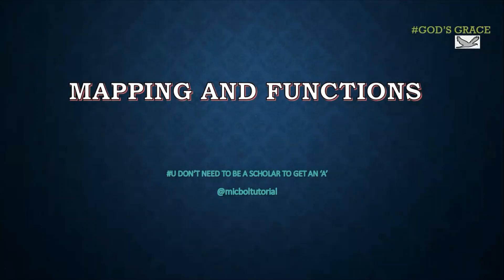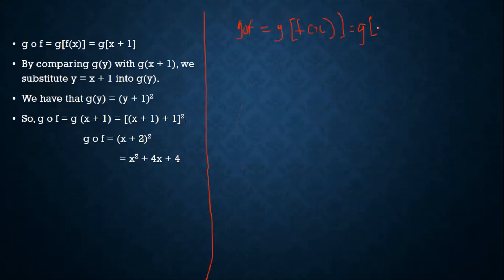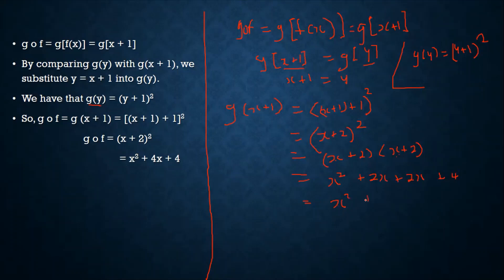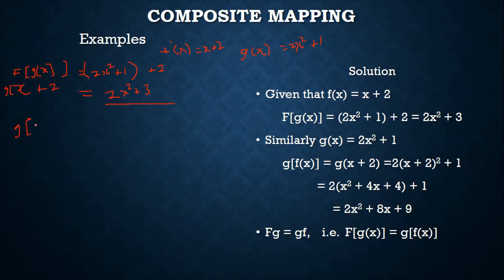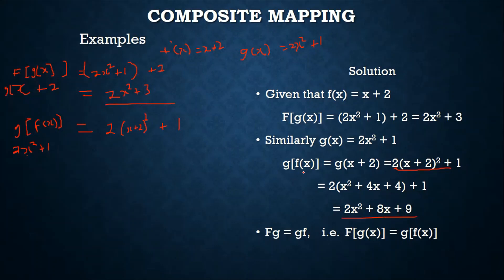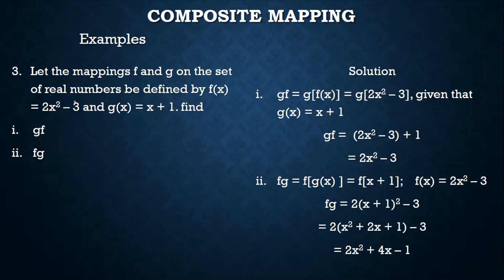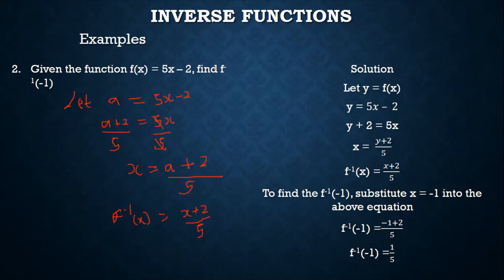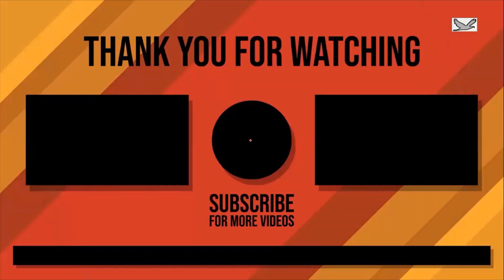Mapping and Functions | Part 3 | mapping and function | mat 111 (101) | Futminna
This a video on composite mapping and inverse functions with past questions as examples. This is a hands on video, so make sure you make jottings to get better understanding.
 FEDERAL UNIVERSITY OF TECHNOLOGY MINNA GIDAN KWANO